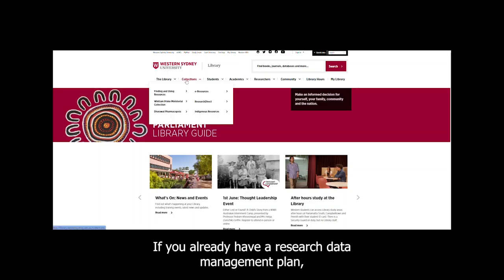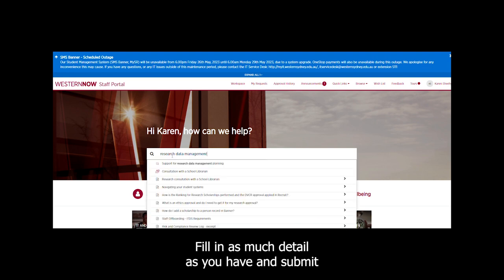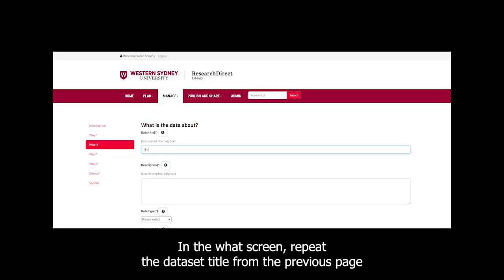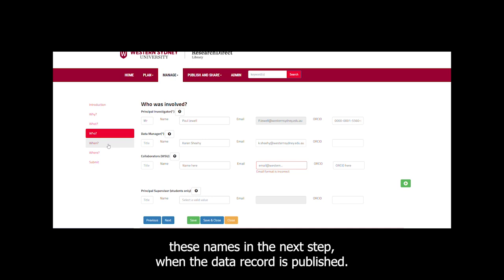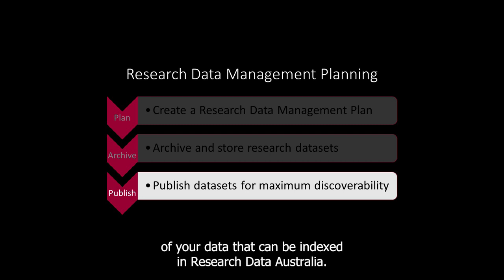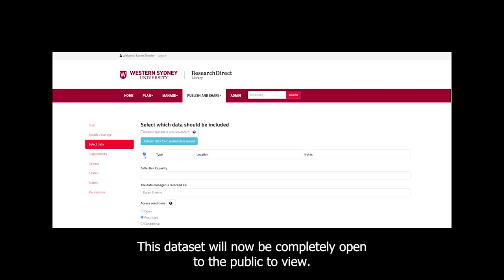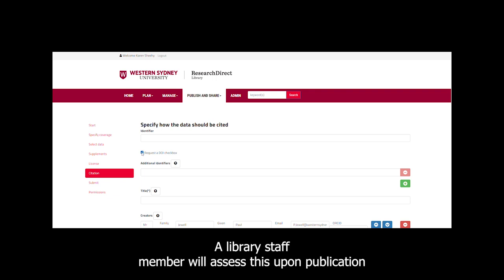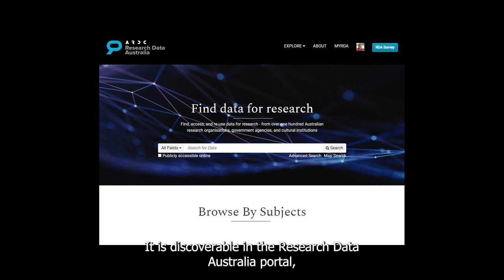Submit a Research Dataset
This video demonstrates how to submit your research data to the Library for archiving and potential publishing at the completion of your project.